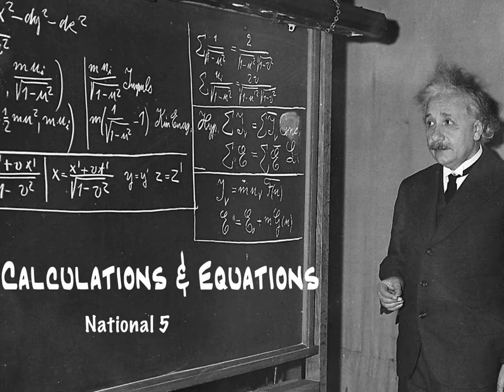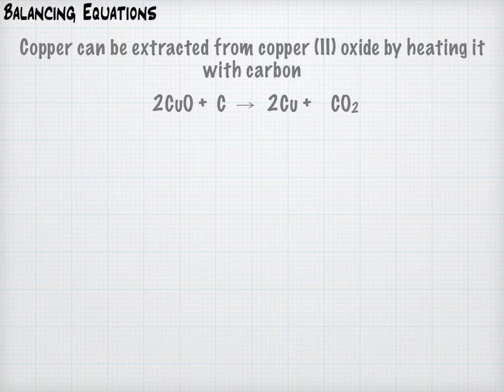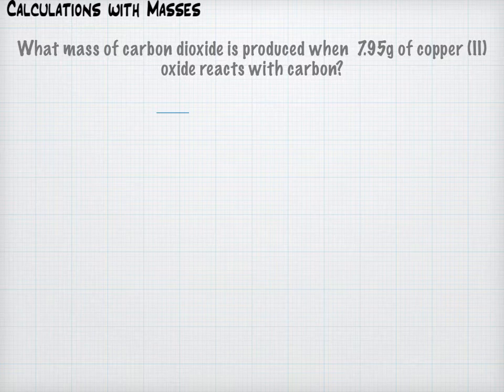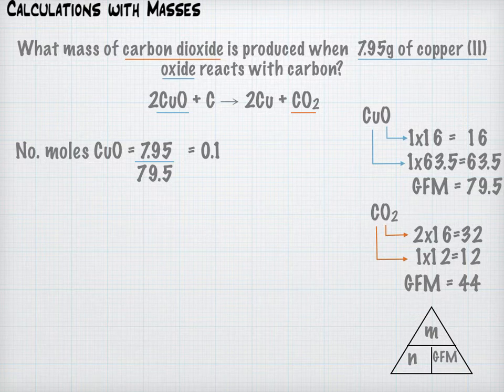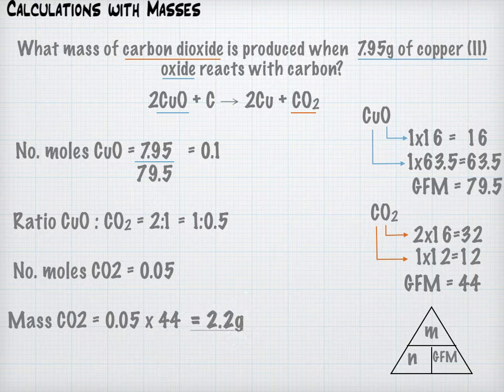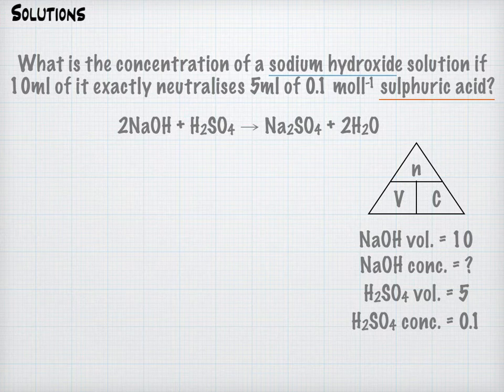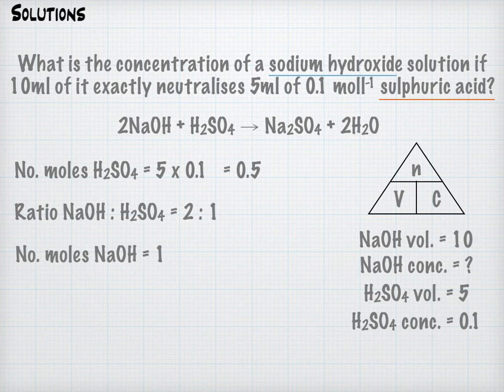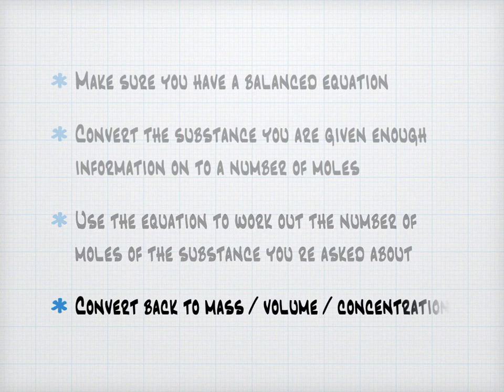Equation Calculations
The 4th video in a series on calculations for National 5 Chemistry. This video is about how to do calculations involving chemical equations. It builds on the previous one which should be watched first